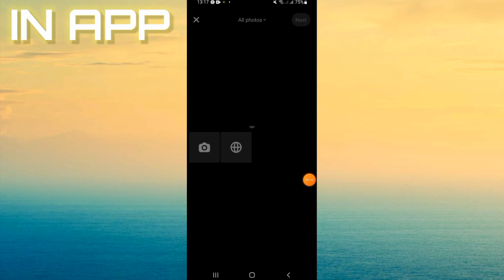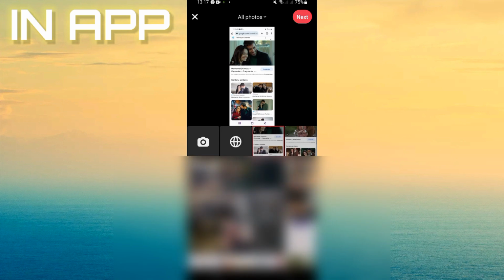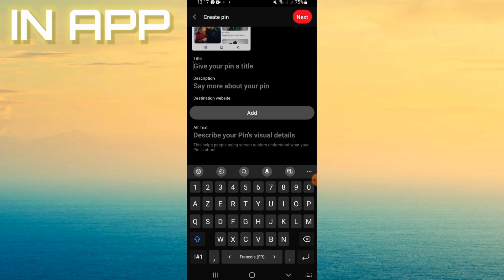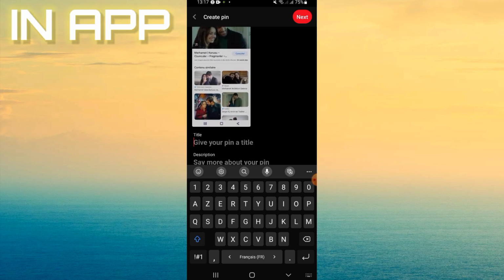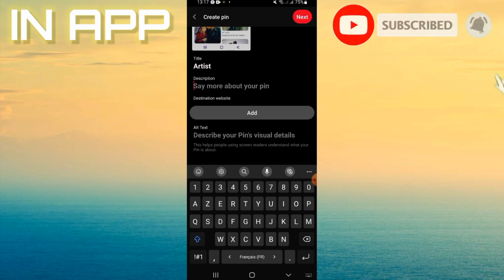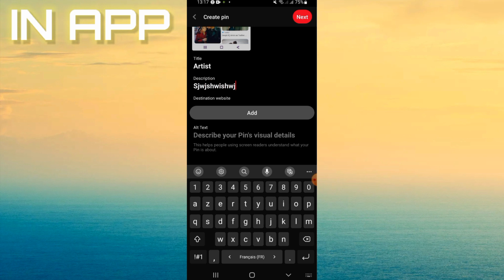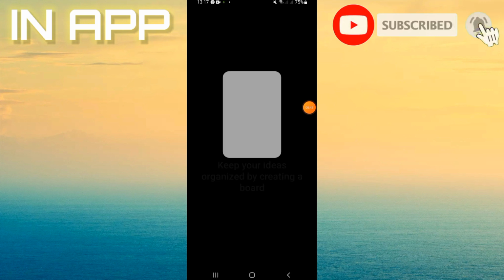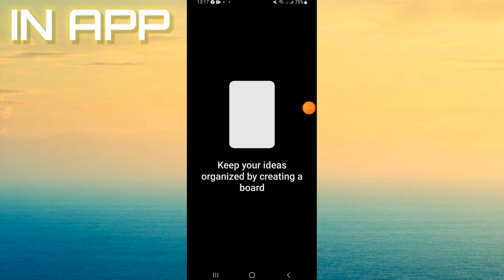How To Create and Upload and Add Pin On Pinterest App